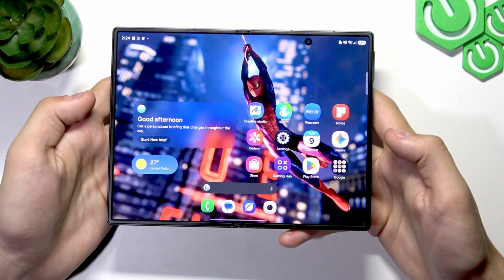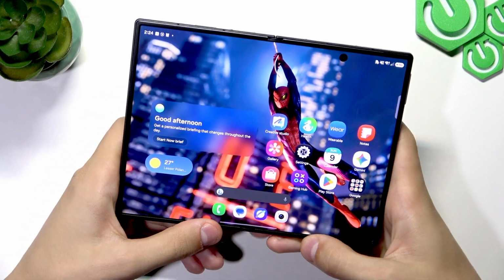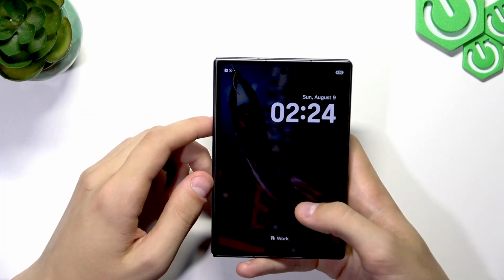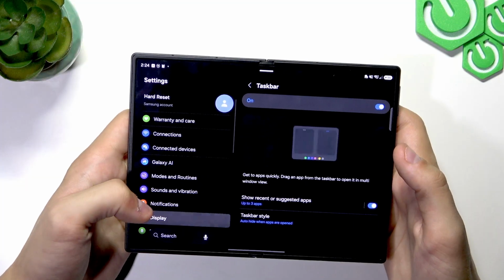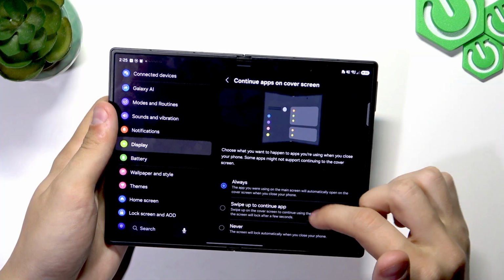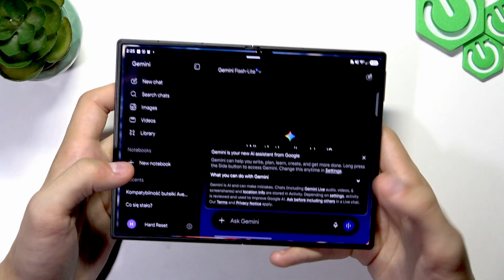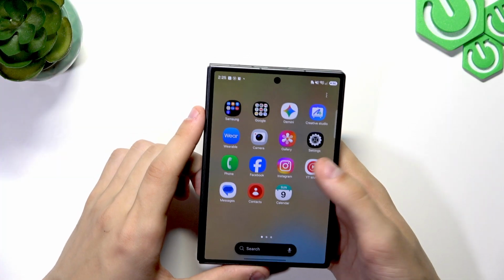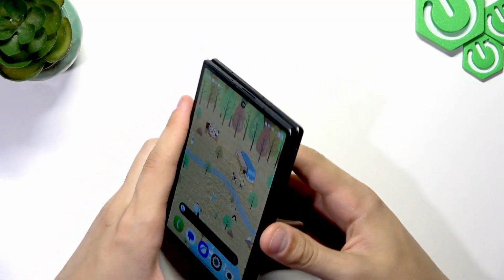SAMSUNG Galaxy Z Fold 8 – How to Turn On App Continuity Between Cover and Main Screen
In this video I show how to turn on App Continuity Between Cover and Main Screen on the SAMSUNG Galaxy Z Fold 8 so you can keep using apps when you close the device. You'll learn where to find the "Continue apps on cover screen" option under Settings → Display, and how to choose between "Swipe up" or "Always." I demonstrate using Gemini and Instagram to verify that closing the device keeps the app running, allowing you to swipe up on the cover screen to instantly resume it without reopening.

How to turn on App Continuity Between Cover and Main Screen on SAMSUNG Galaxy Z Fold 8?
Where is Continue apps on cover screen in settings?
What is the difference between Swipe up and Always for App Continuity?

0:00 Intro - App Continuity feature overview
0:31 Open Settings and go to Display
0:49 Enable Swipe Up or Always option
1:01 Test the feature with Gemini app
1:16 Verify functionality with Instagram app
1:28 Confirm App Continuity is active
1:34 Outro - like and subscribe